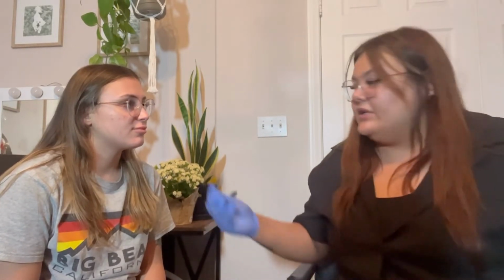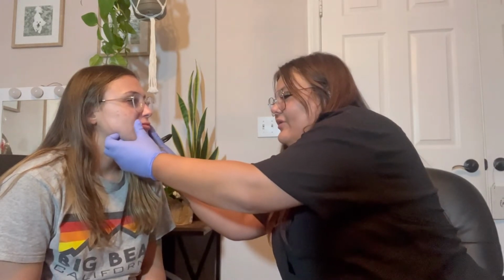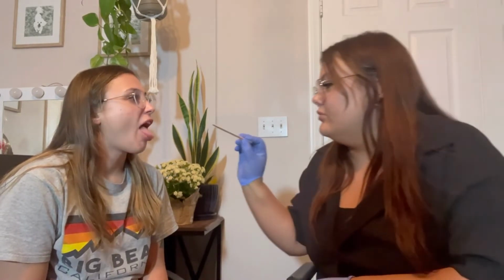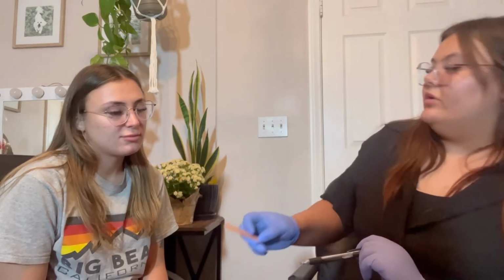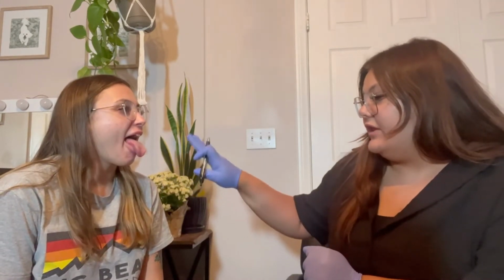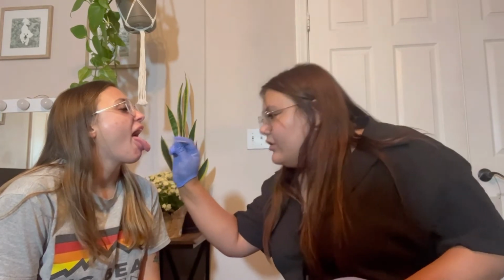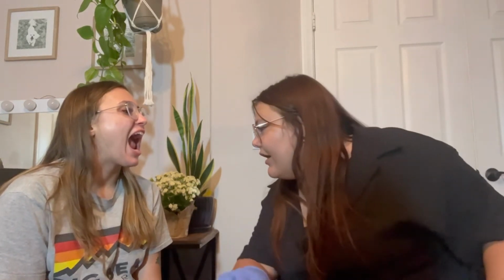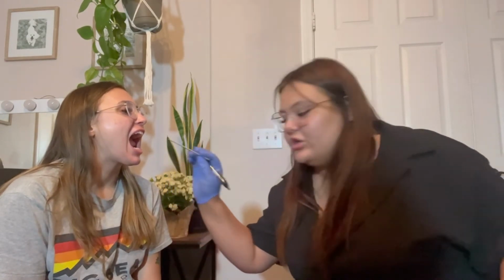Oral Peripheral Examination